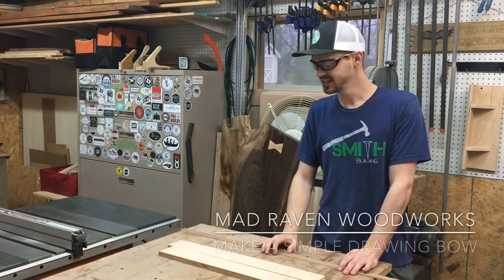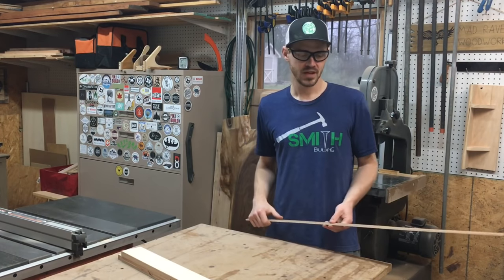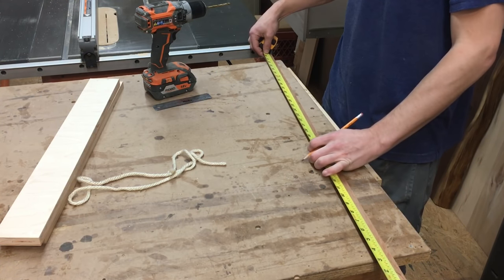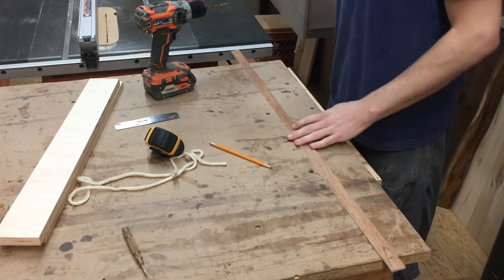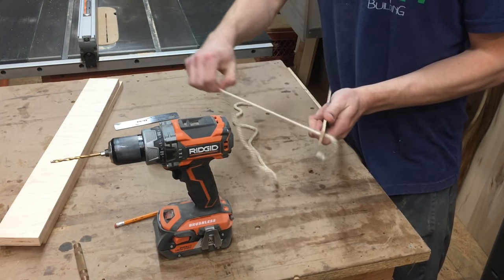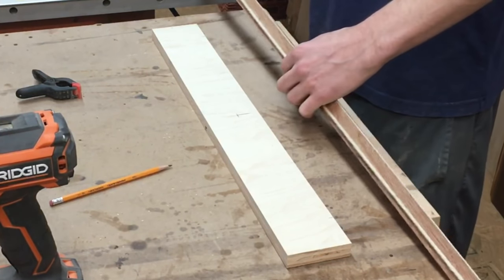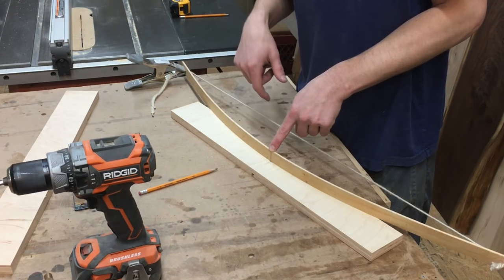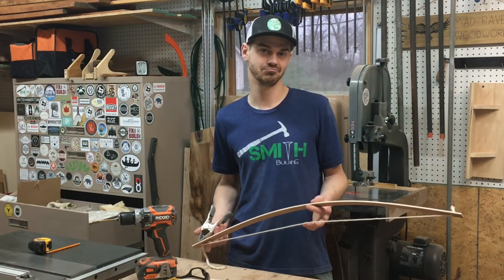Make Long Curves with a Simple Drawing Bow - Woodworking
Learn how to quickly make an easy drawing bow to trace out long curves on your woodworking projects. Made with materials found around the shop, this is a cheap way to achieve decent results.